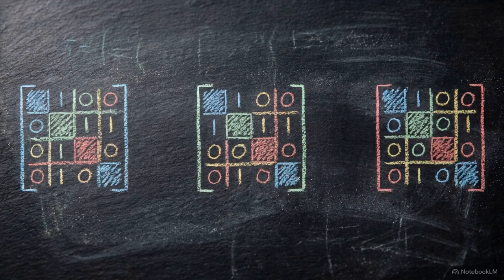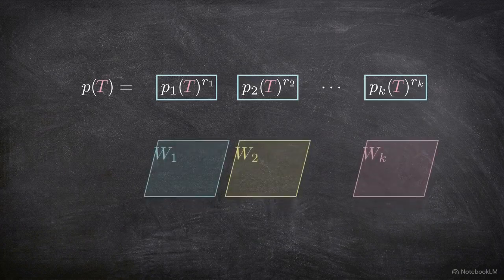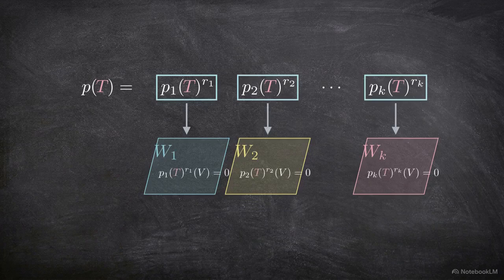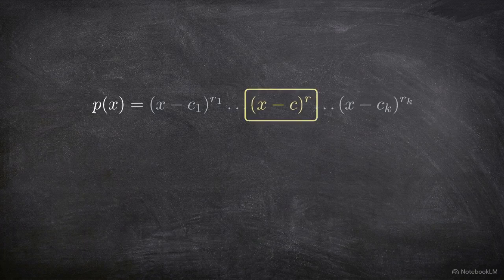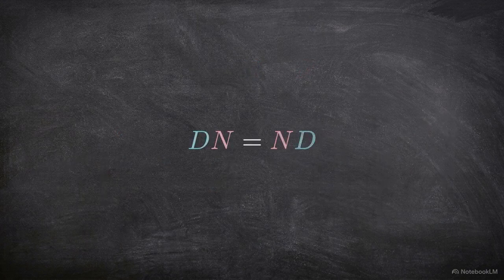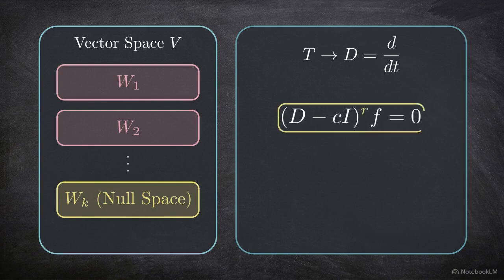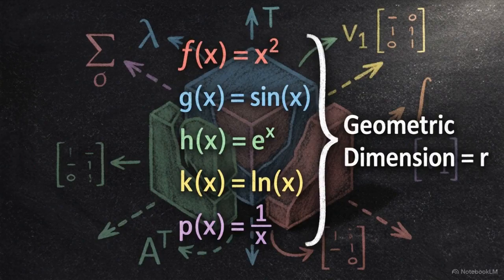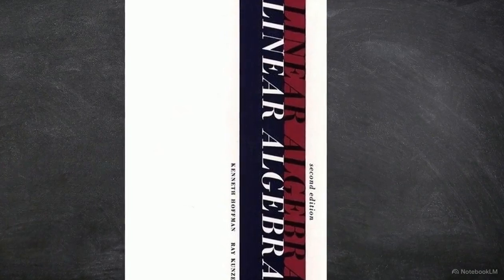Primary Decomposition Theorem Explained | Hoffman Linear Algebra (Section 6.8)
In this lecture, we study one of the most important structure theorems in linear algebra:
👉 The Primary Decomposition Theorem
✨ Topics Covered:
Statement of the Primary Decomposition Theorem
Decomposition into invariant subspaces
Role of minimal polynomial
Primary components and their properties
Connection with invariant direct sums
Applications in diagonalization and canonical forms
🎯 This video is useful for:
GATE Mathematics
BSc / MSc Mathematics students
📌 This theorem is crucial for: ➡ Jordan Canonical Form
➡ Operator decomposition